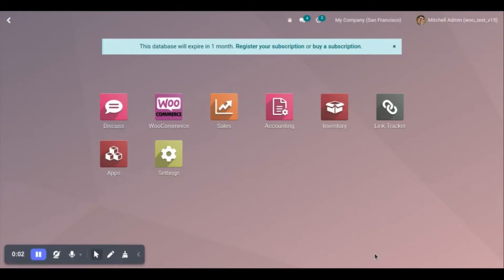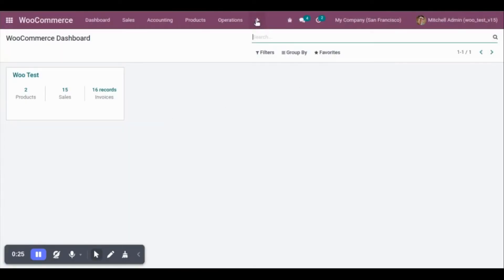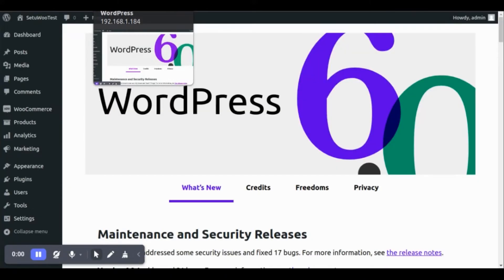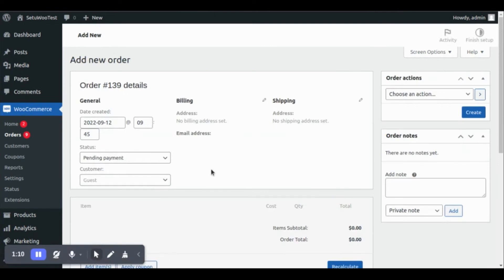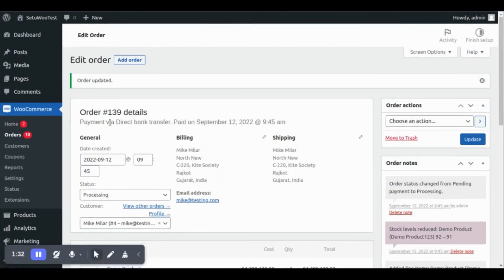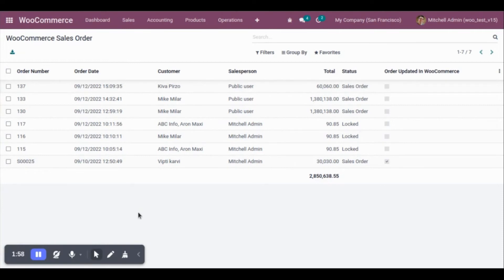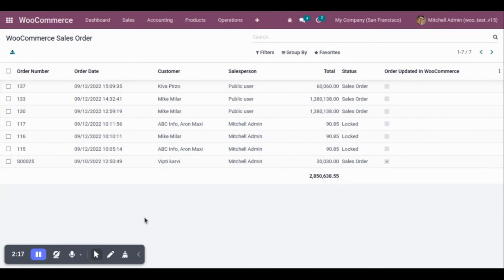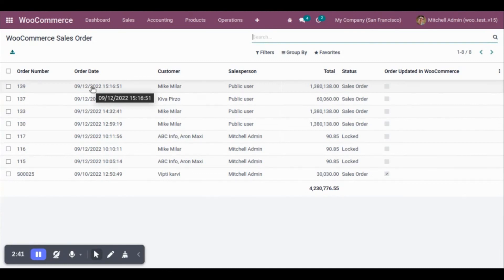Webhook Configuration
Configure webhooks for multiple operations to get real-time integration.

Connect with Setu Consulting Services Private Limited on social media for the latest update.

| Thanks |